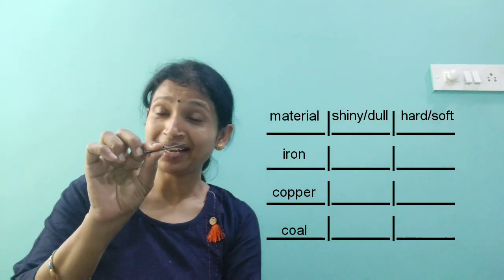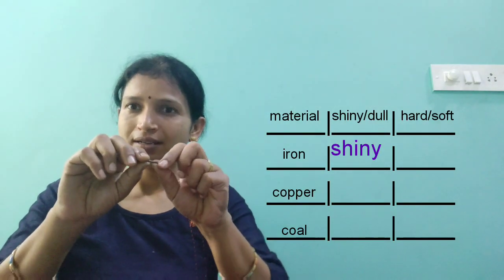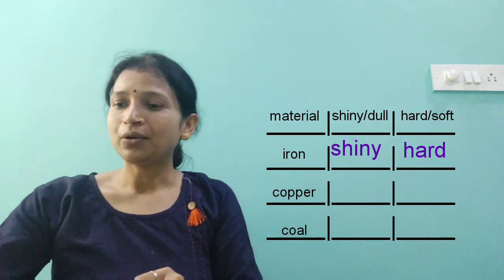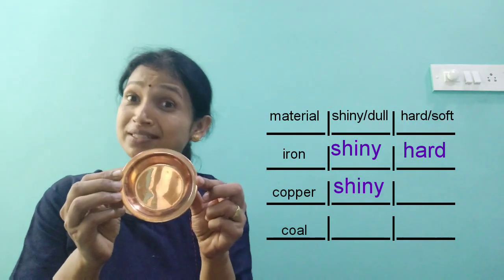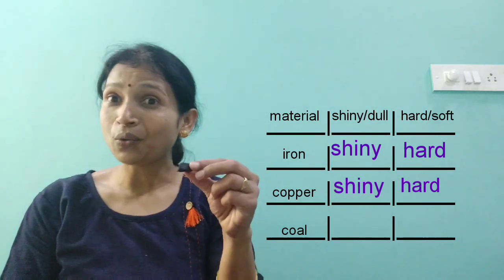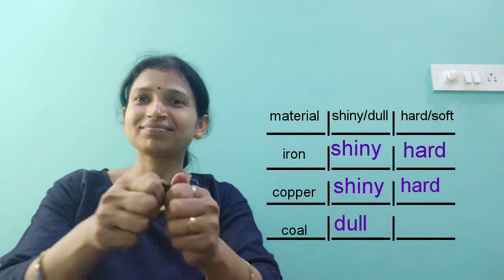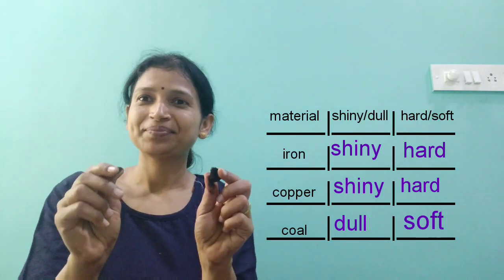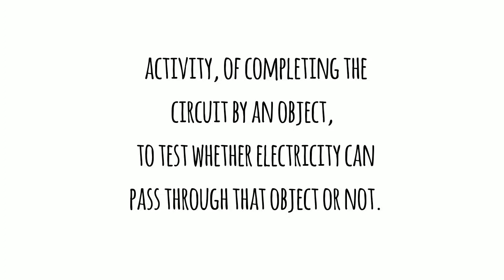Chapter 4 Material: metals and non metals| class 8| science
This is the first part of fourth chapter metals and non metals.
Stay home, stay safe and keep studying. ✨⚡